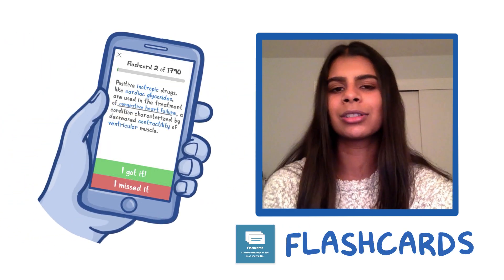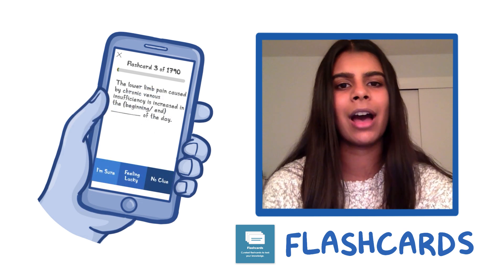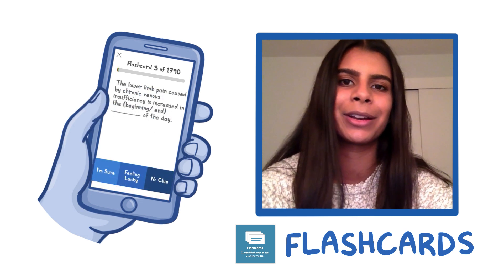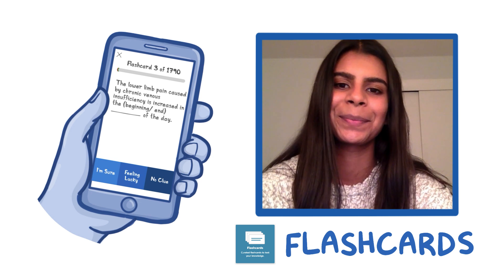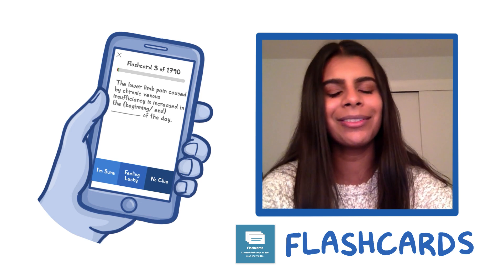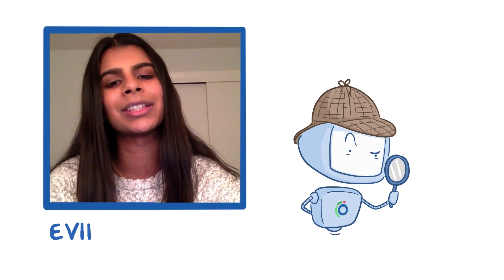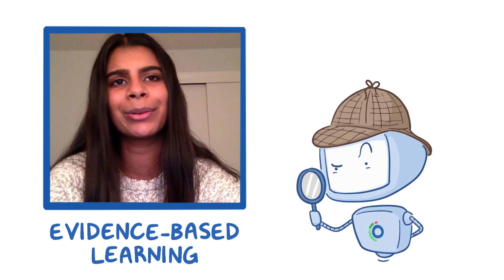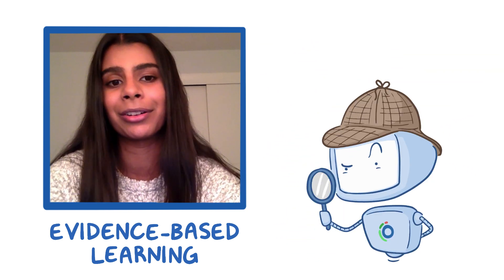Osmosis.org at the University of Vermont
Gia from the University of Vermont in Burlington, VT, USA talk about their Osmosis experience! Find our full video library only on Osmosis